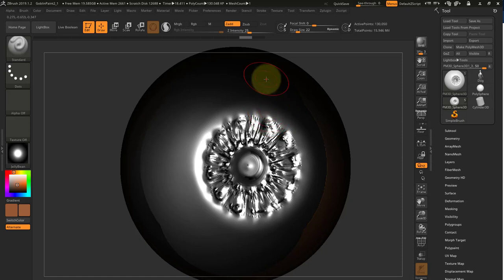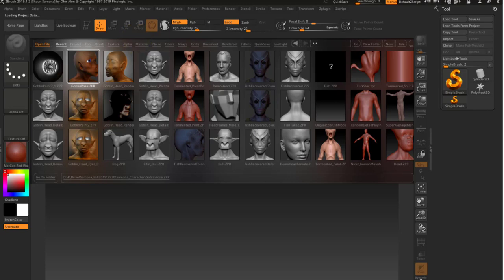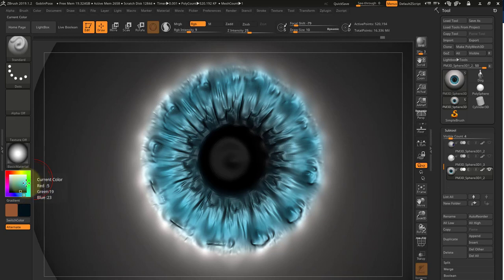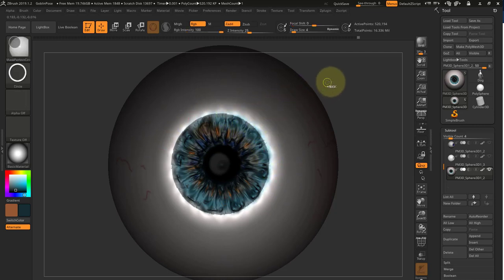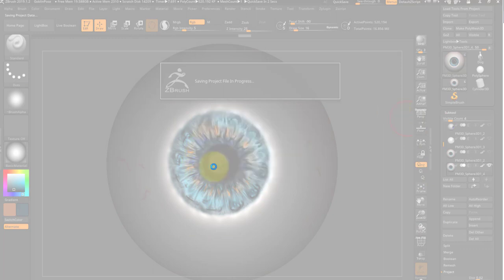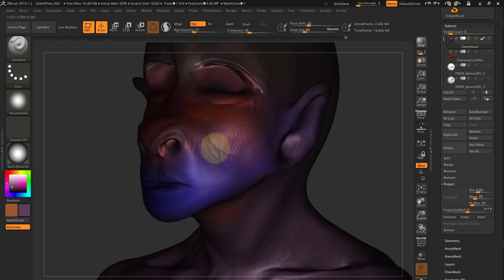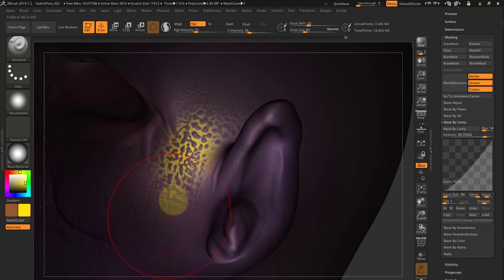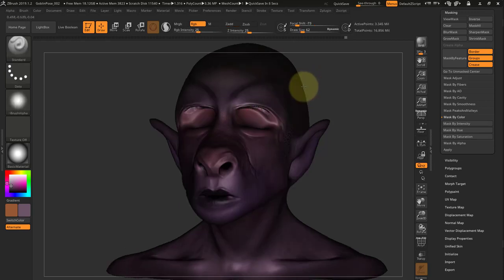2520 ZBrush Character Painting